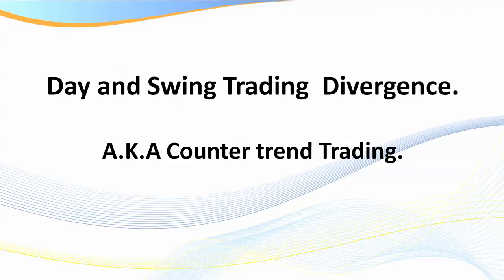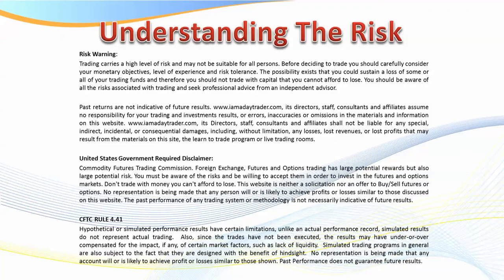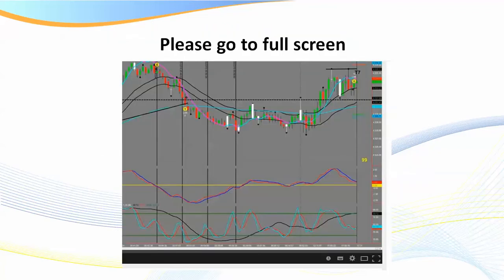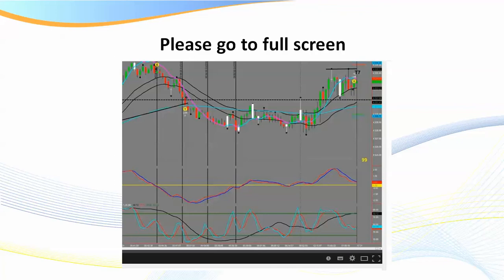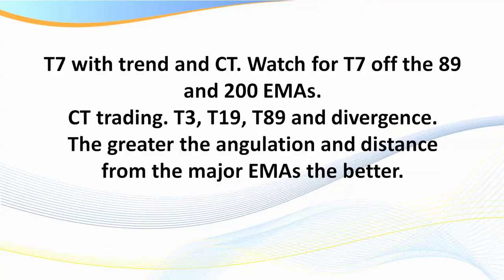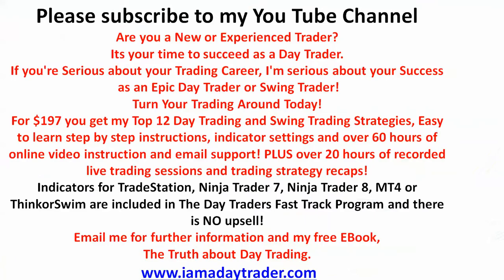Day and Swing Trading Divergence | Ray Freeman